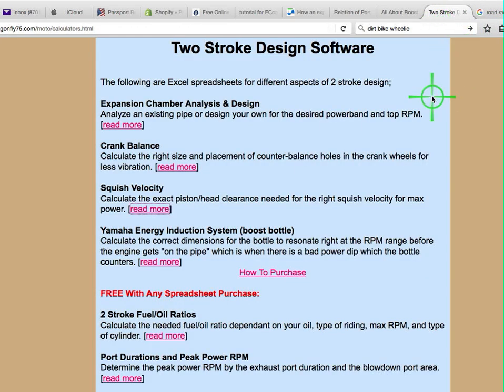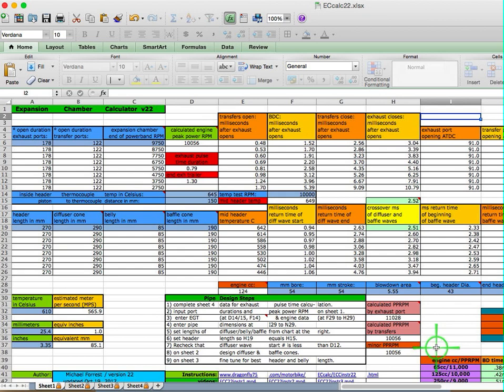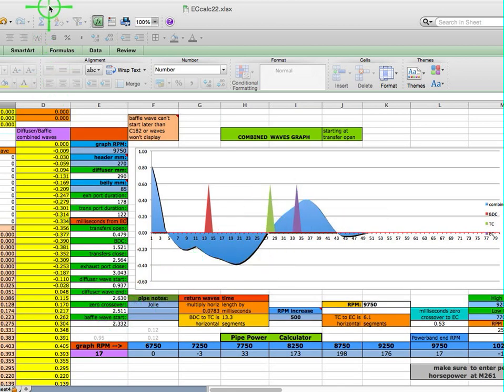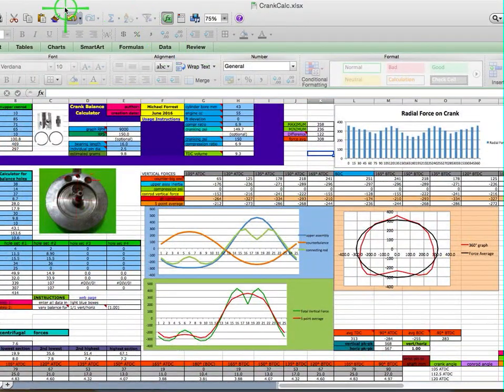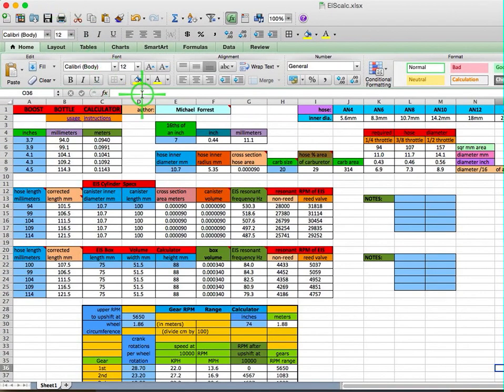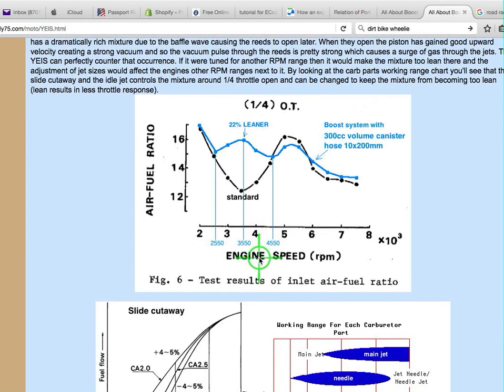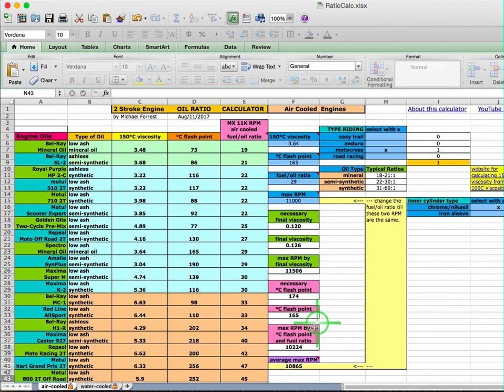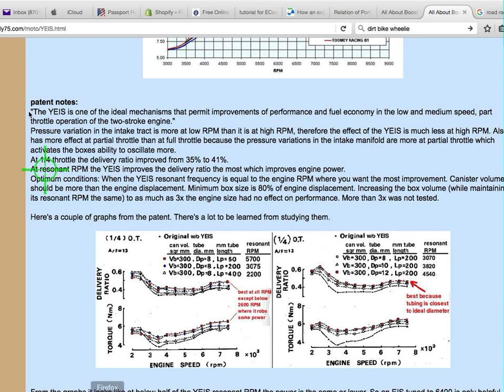Two Stroke Design Software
6 Excel spreadsheets for designing an expansion chamber, a heads squish band, a boost bottle, a balanced crank, correct fuel/oil ratio, and correct port durations.